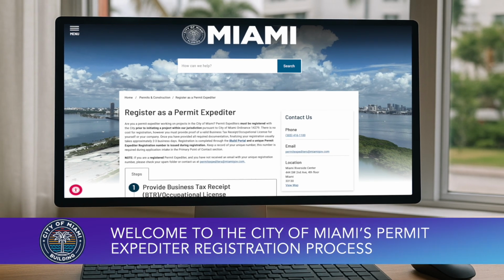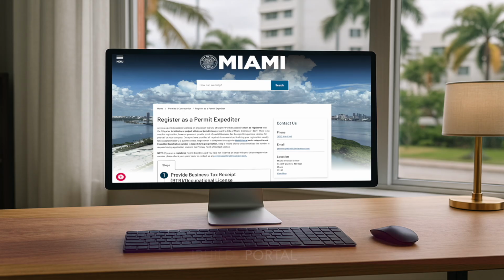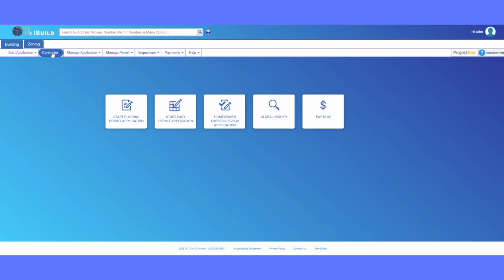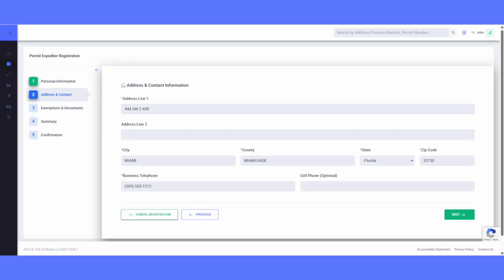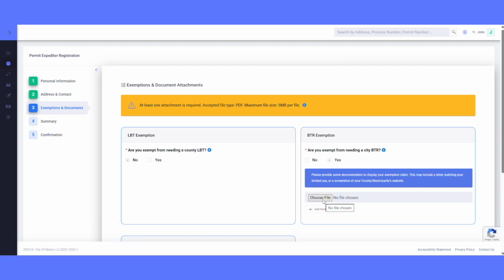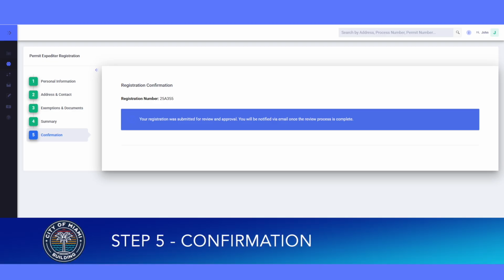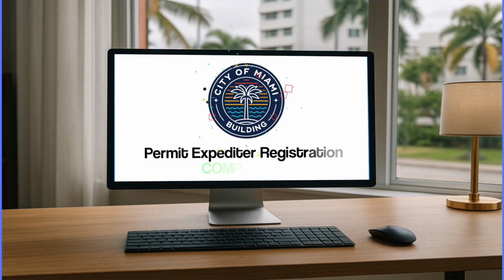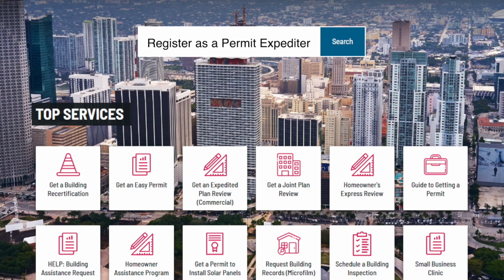City of Miami | How to Register as a Permit Expediter – Step-by-Step Guide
Learn how to register as a Permit Expediter with the City of Miami’s Building Services Department. This step-by-step video walks you through the new online registration process — including how to submit required documents, verify your business credentials, and complete your application.

The Permit Expediter Registration helps ensure projects move efficiently through the City’s permitting system while maintaining compliance with local regulations.

📍To learn more about this registration process, please visit the Register as a Permit Expediter